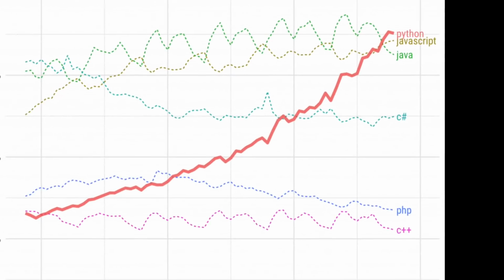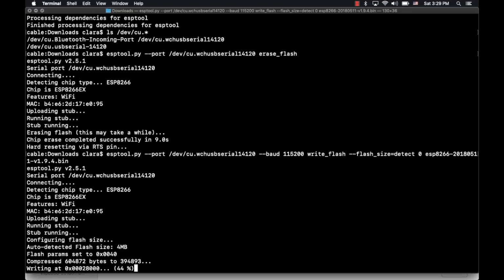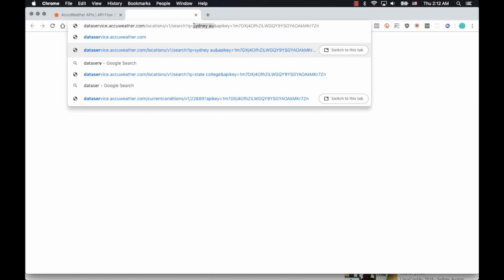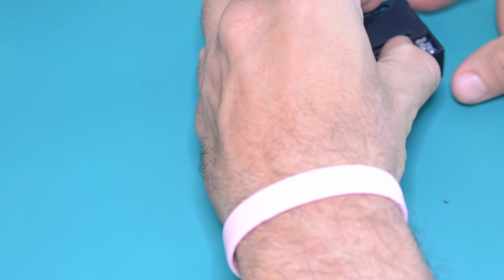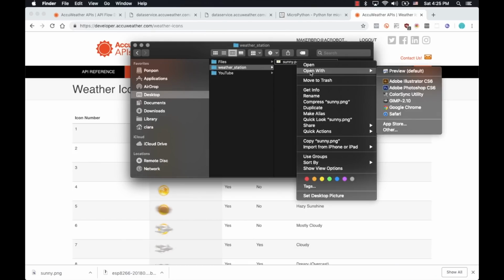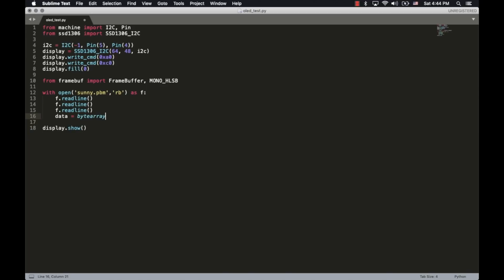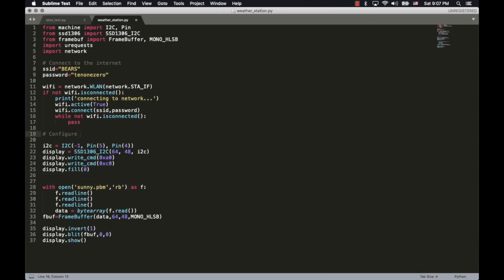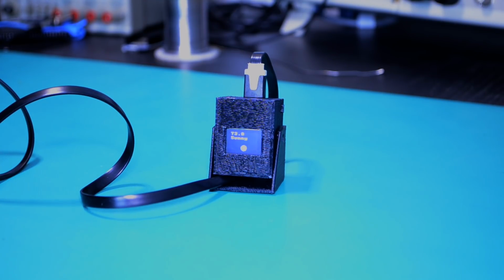ESP8266 MicroPython For A Weather Station Using A WeMos Micro OLED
• Your support helps me post videos more frequently:
BTC: 1ZpLvgETofMuzCaKoq5XJZKSwe5UNkwLM
• Parts & supplies:
• My shops:
• Description:
As of 2017, Python is the most popular programming language. Typically, it's used on traditional computers, but fortunately the MicroPython Project has ported it to microcontrollers and SoCs like the ESP8266.
In this video, I go through the steps of getting MicroPython running on the ESP8266. I use the REPL interface to interact with the built-in LED and an OLED screen. Then, I use the AccuWeather API to build a simple Weather Station to display climate conditions of any region—I used Sydney, AU in this example.
• Related vids:
• Project parts:
ACROBOTIC WeMos Development Kit for ESP8266:
ACROBOTIC WeMos D1 Mini V2 Development Board for ESP8266:
ACROBOTIC WeMos D1 Mini OLED Display Shield for ESP8266:
• Project code:
Firmware for the Arduino IDE and code for the Python sever:
• Tutorials:
Detailed guide for getting started with the WeMos ESP8266 Development Board: